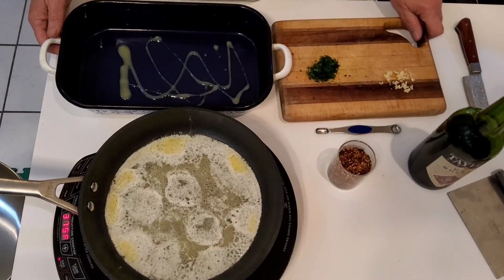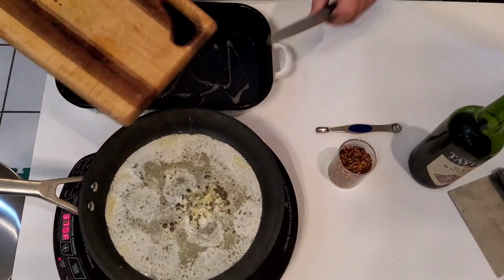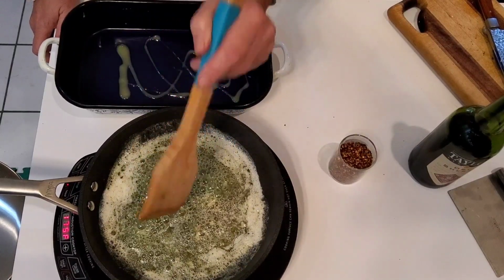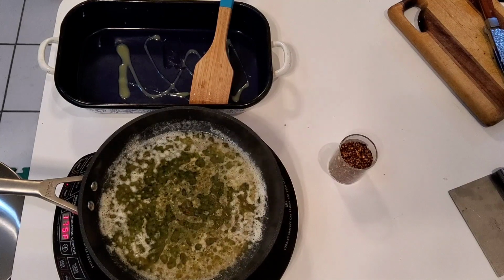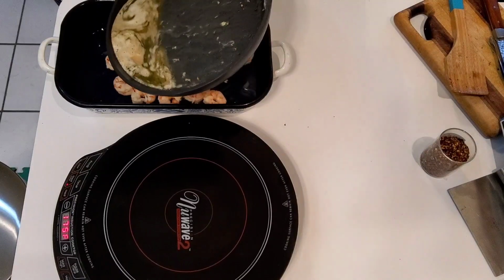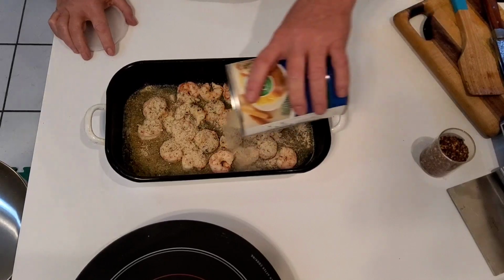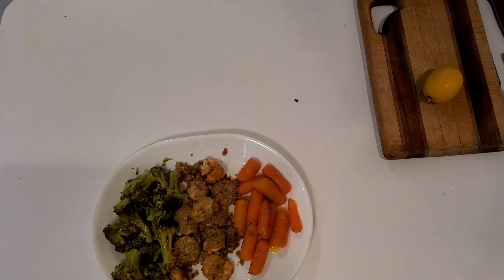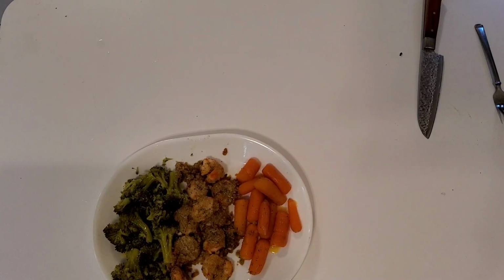Fast & Easy Shrimp DeJonghe With Recipe Below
BIGGIES SHRIMP DEJONGHE

1 pkg. (1 lb. 5 oz.) shrimp, peeled & deviened
2/3 c. melted butter
1/2 tsp. garlic powder or 1 chopped garlic clove
1 tbsp. dehydrated parsley flakes
1/3 c. dry sherry wine
1/8 tsp. ground red pepper
1 1/2 c. coarse bread crumbs
small slice of lemon.

Blanch shrimp in boiling water for 2 minutes. This get the water out of the shrimp.

 Place in 1 layer in shallow baking dish.

Combine butter, garlic, parsley flakes, wine and pepper and simmer for a two minutes.

Pour over shrimp. Sprinkle bread crumbs on top.

Bake in 350 degree oven for 15 minutes  depending on your oven.

Using a fresh lemon squeeze a few drops on top when finished. Serve with choice of side.